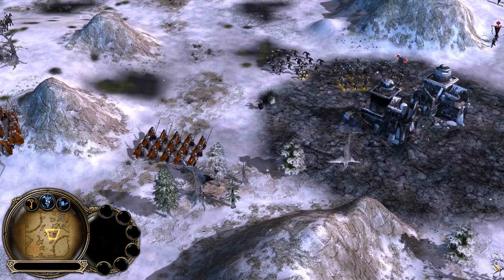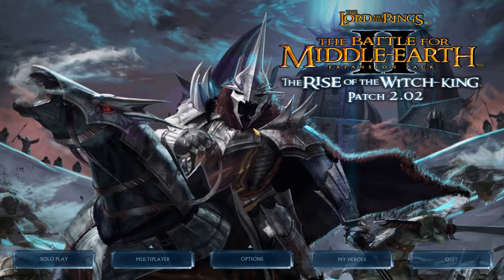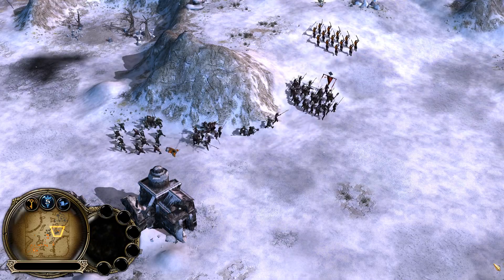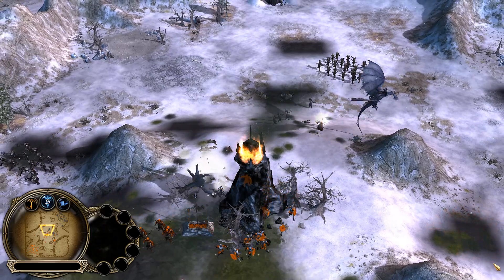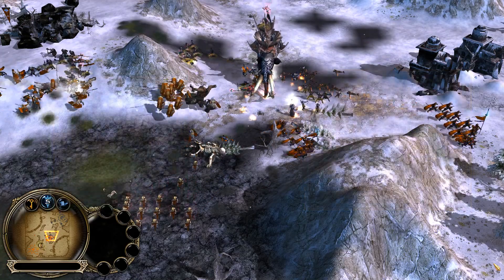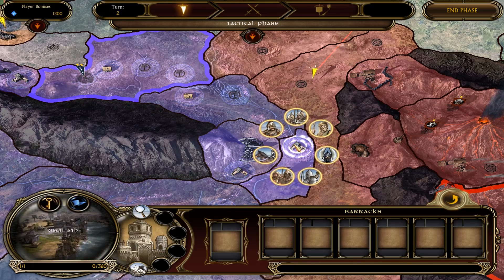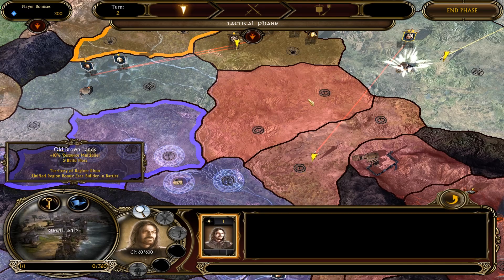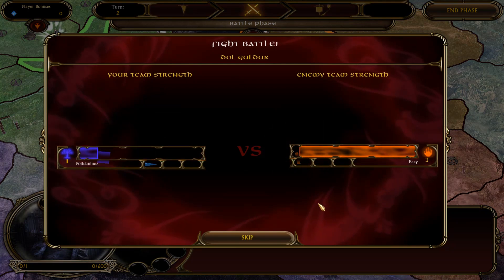Battle for Middle-Earth II, an almost perfect game - Commentary Essay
Enjoy this Commentary Video!

Timestamps:
0:00 Disclaimer
0:10 Intro
1:12 The Skirmish gamemode
4:06 The War of the Ring gamemode
5:58 An almost perfect game
6:37 Outro

The Lord of the Rings trilogy is great; I loved every single one of those movies, the characters and the setpieces were really good. But what drived me the most out of those movies were the huge scaled battles. So naturally, when I was still a kid in 2006 and I heard of a Lord of the Rings videogame where you take control of huge armies against others, I was hooked for the journey. Welcome! In this short video, I will briefly discuss to you Battle for Middle-Earth II, an almost perfect game.